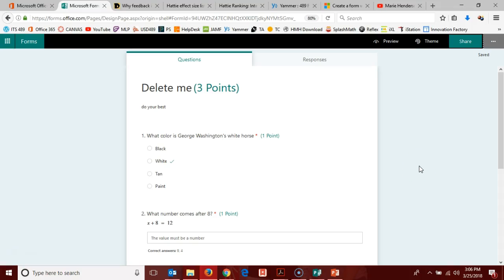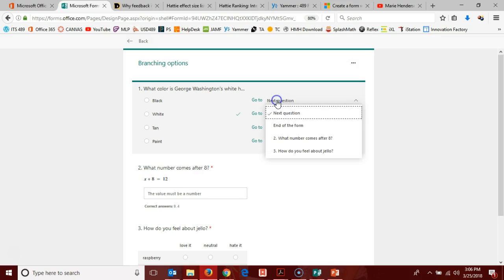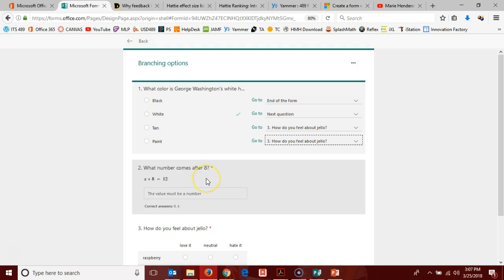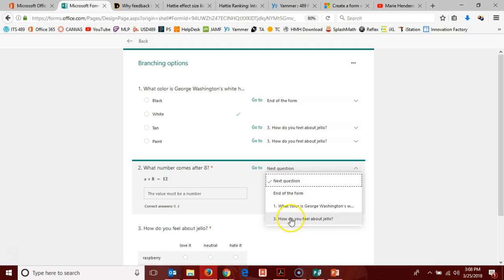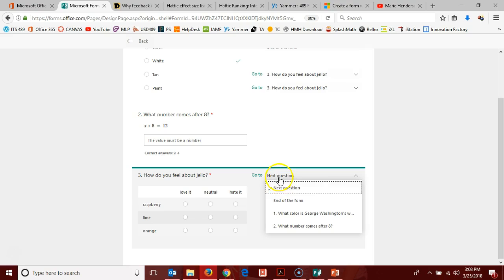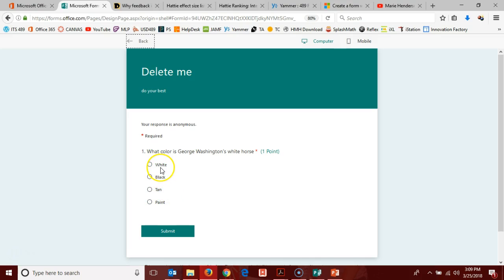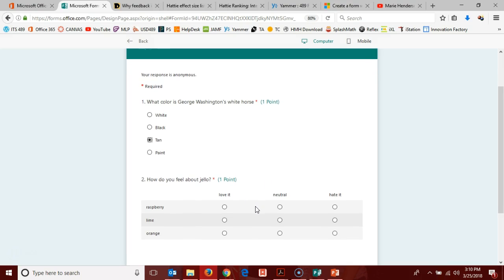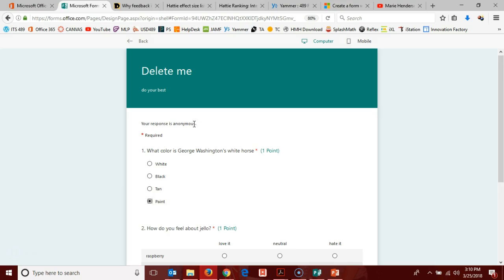Office 365 Forms - Branching Features